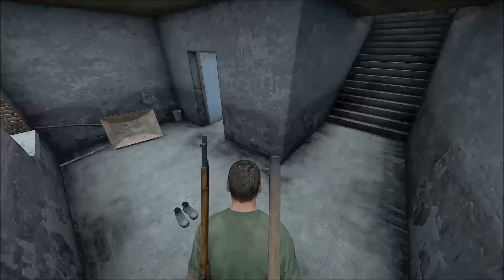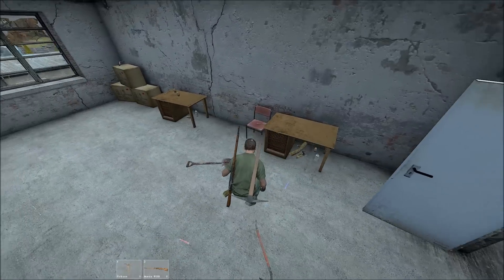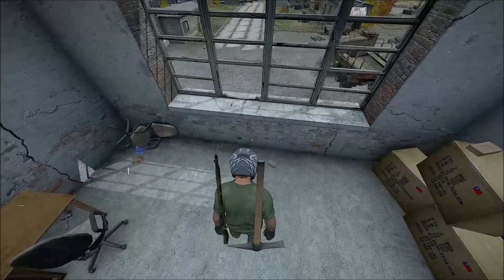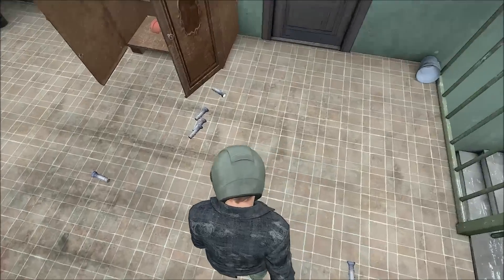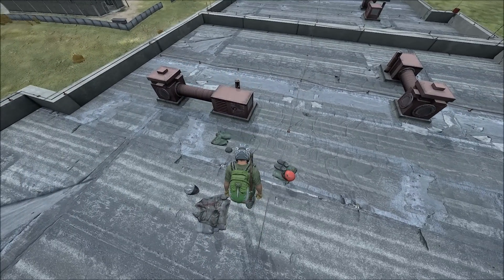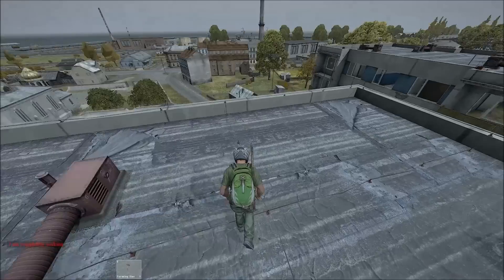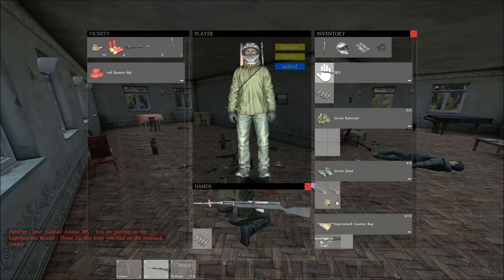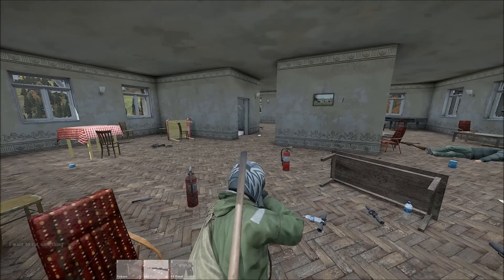Persistent Objects Discussion in DayZ Standalone Update 0.47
There are now persistent objects in DayZ Standalone and it really changes the game. In this video I show you a few examples and then talk about the effects this will have on the game. This is an opinion piece and one I hope opens up some interesting ideas.

DayZ Standalone have been talking about persistent objects for a long time now and now that it is here it is a great addition to the exciting times DayZ is currently going through.

Persistent items in DayZ really does change things!

My Google+ Page is here (you share I'll share!)

DayZ Standalone Gameplay features heavily in my Youtube Channel. Playing DayZ is the thing I enjoy doing but I also hope that I can help make your DayZ Standalone experiences better with some tips and info you can find here on my channel;

DayZ Standalone THE zombie survival game was created by Dean Hall and is a Bohemia Interactive Production.

FYI we used these tags: persistent objects, persistant objects, dayz persistent objects, dayz persistant objects, persistent objects in dayz, DayZ 0.47, Dayz update, dayz news